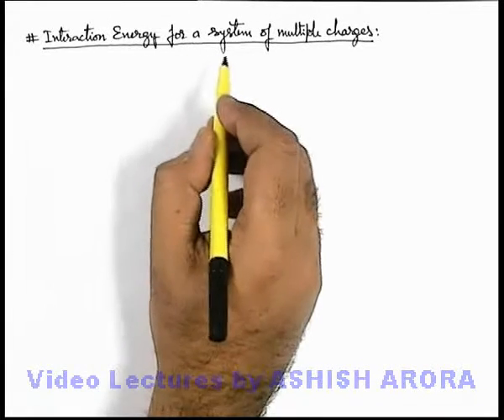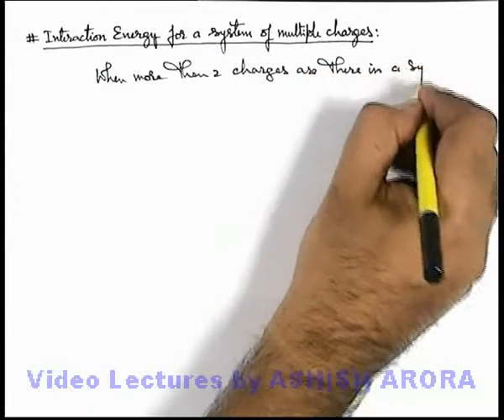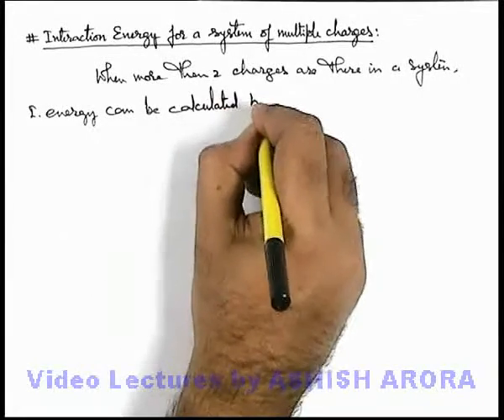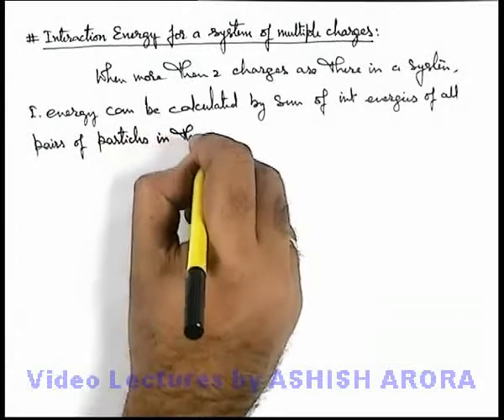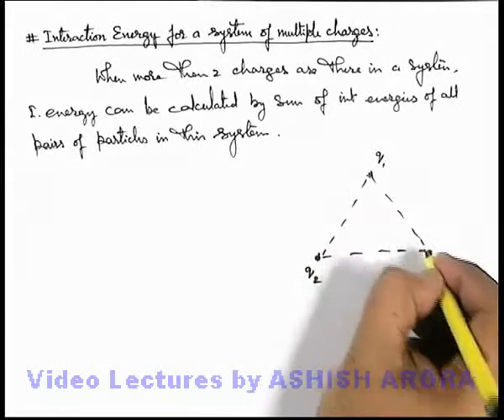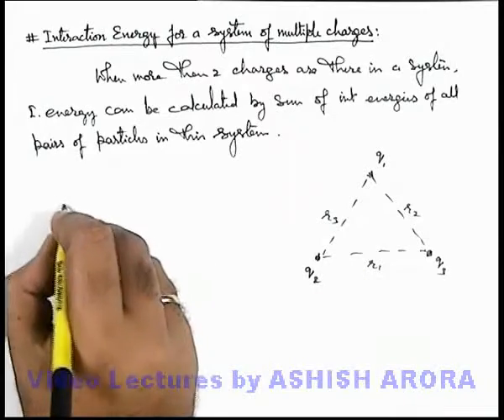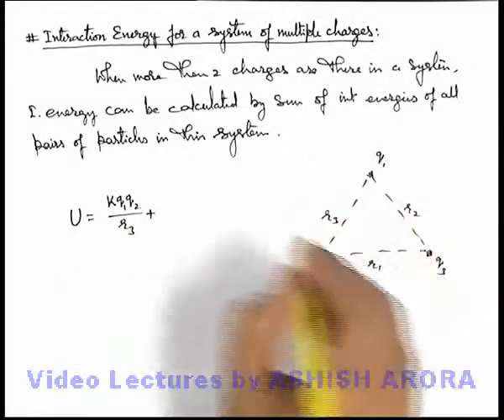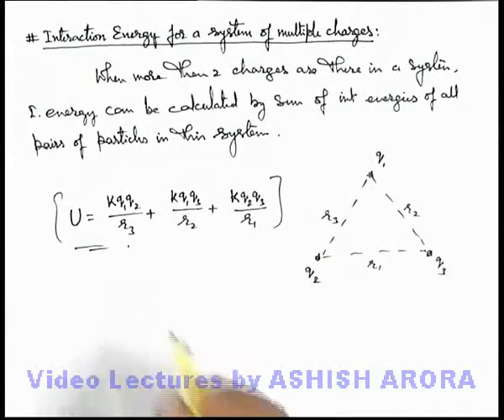Class 12 Physics | Electric Potential | #3 Interaction Energy of a System of Multiple Charges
PG Concept Video | Electric Potential and Dipole | Interaction Energy of a System of Multiple Charges by Ashish Arora